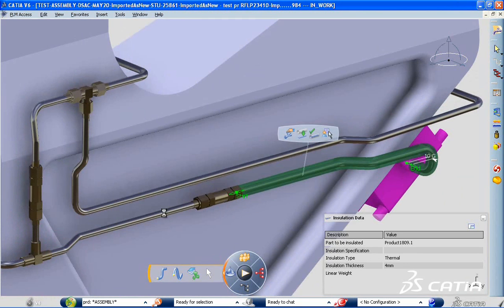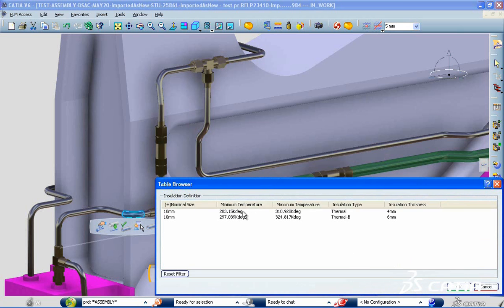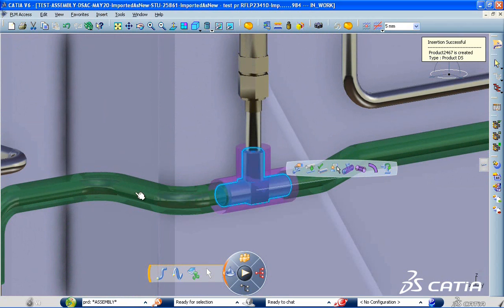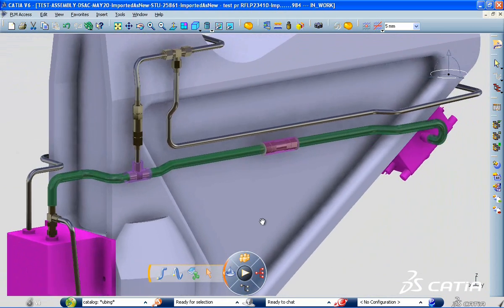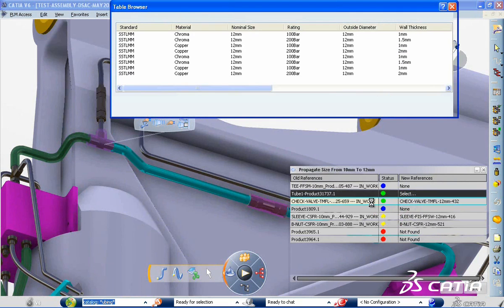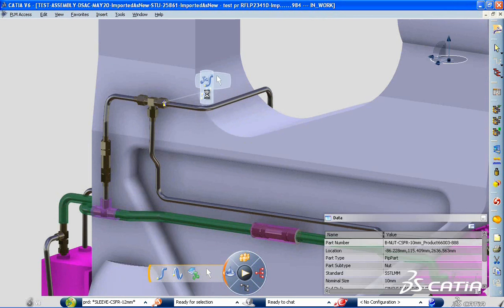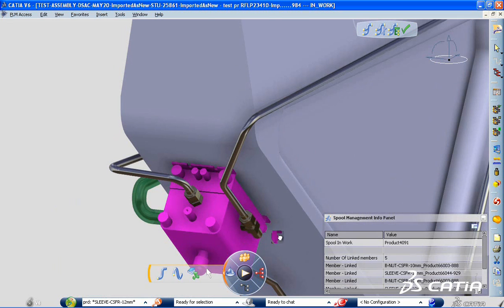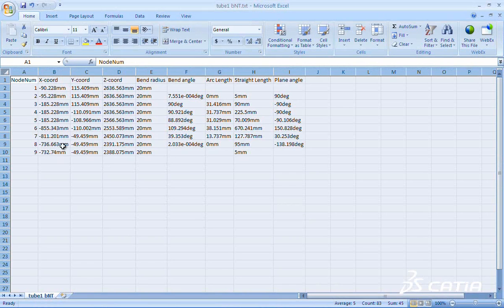CATIA V6 | Equipment & Systems Design | CATIA Piping & Tubing | Preparation for Manufacturing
CATIA V6 | Equipment & Systems Design | CATIA Piping & Tubing |  Fluidic Preparation for Manufacturing

CATIA V6R2012 improves the detailed piping and tubing design and optimizes design preparation for manufacturing. CATIA Piping & Tubing Design reaches a level of performance for layout refinement and network resizing. It also offers capabilities with assisted spool creation and insulation management to address growing design complexity.